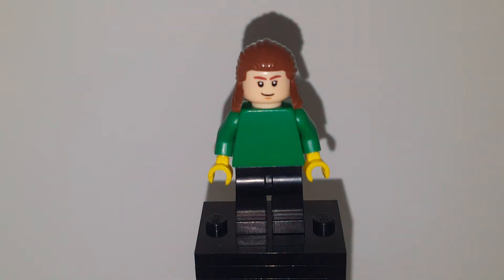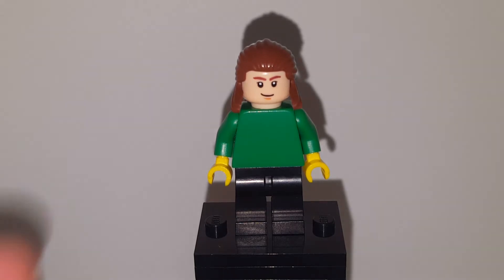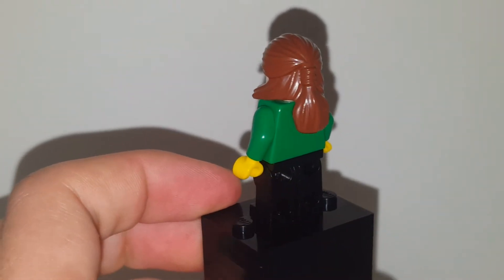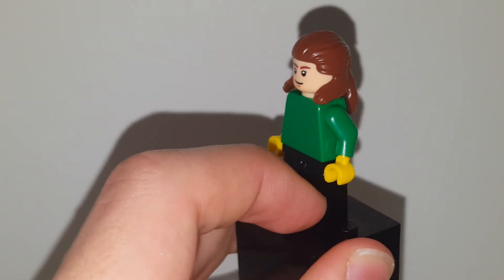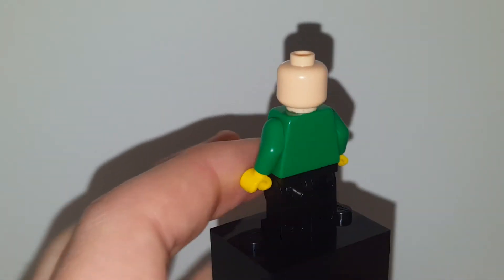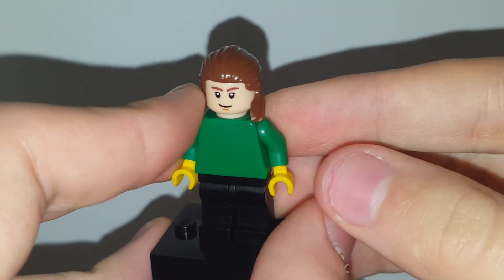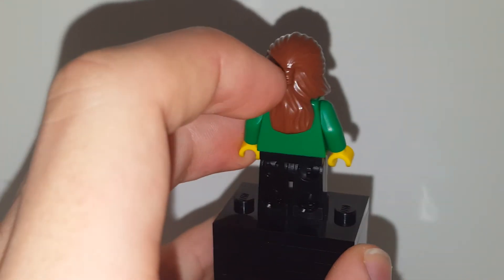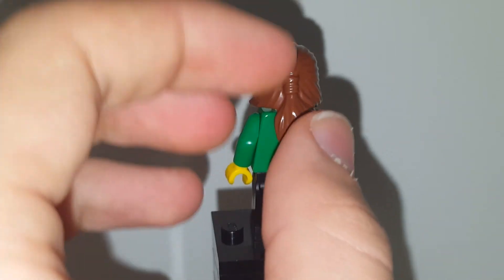LEGO Custom Oli From My Friend's